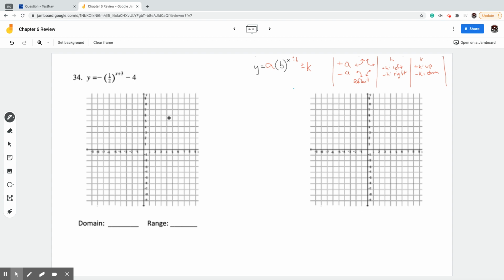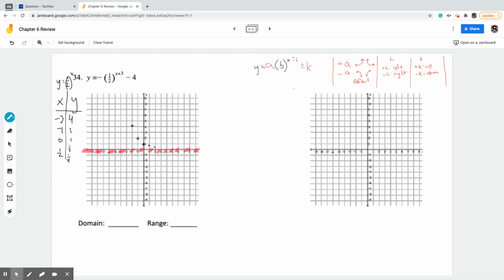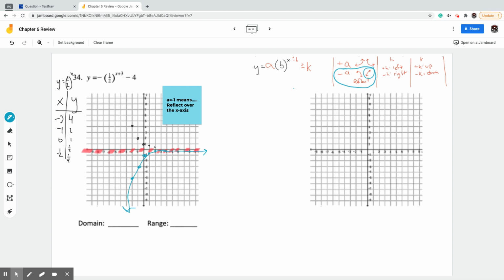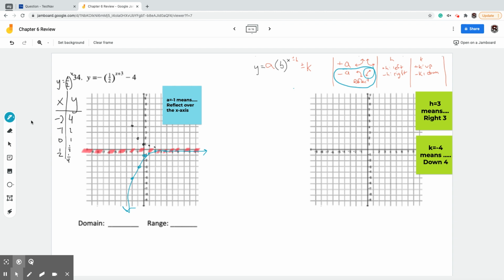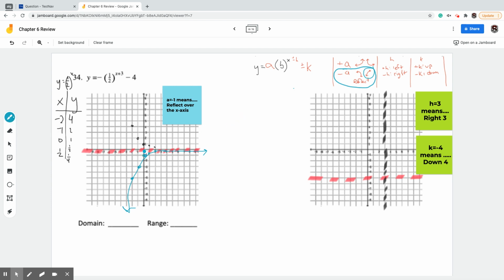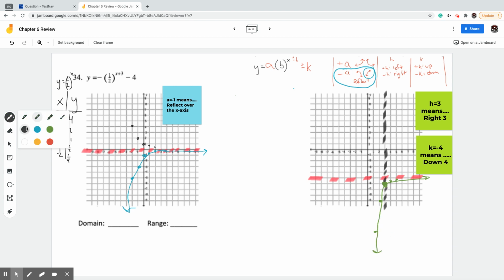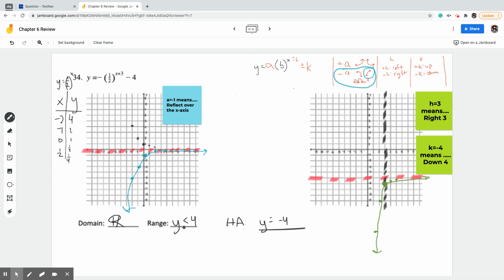Ch 6 Review #34